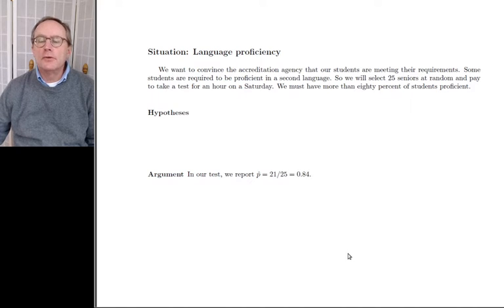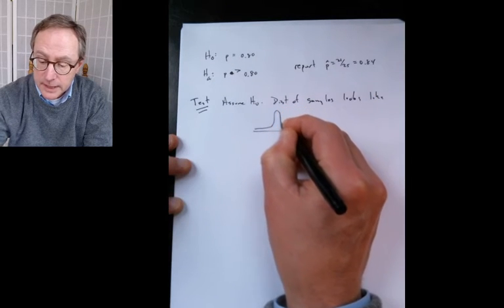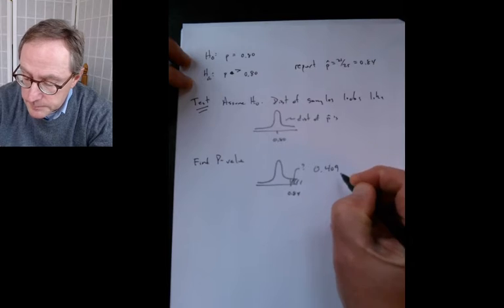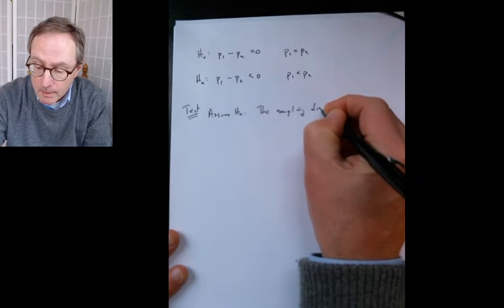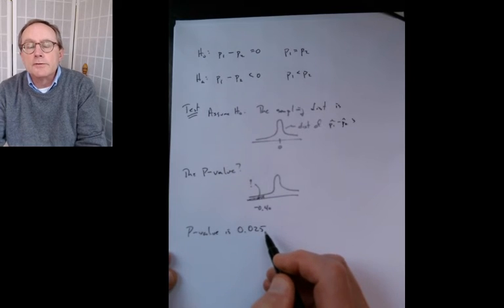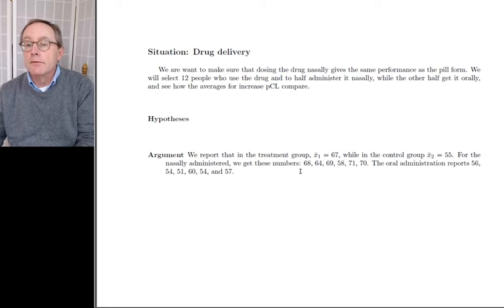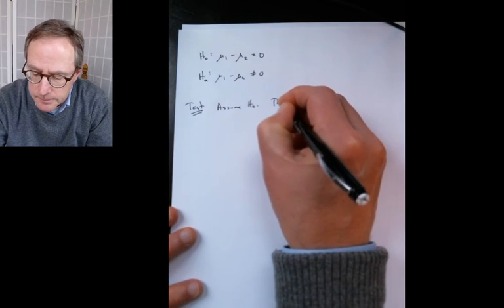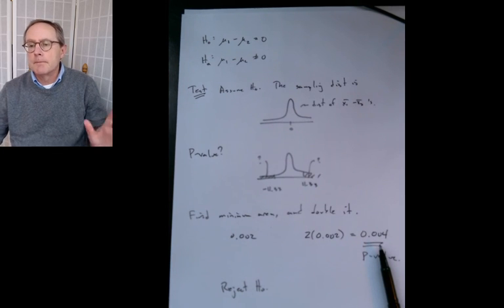Chapter Four, Section 3 Hypothesis Test Worksheet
Working through the worksheet on hypothesis testing.